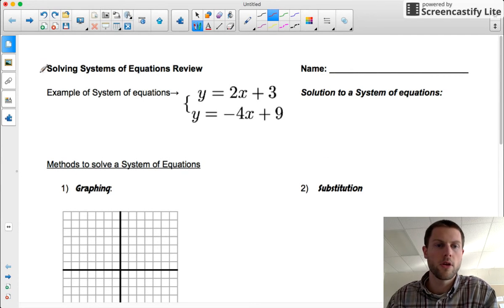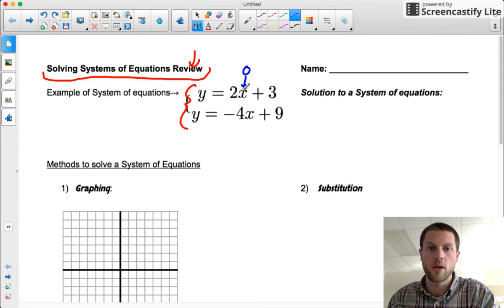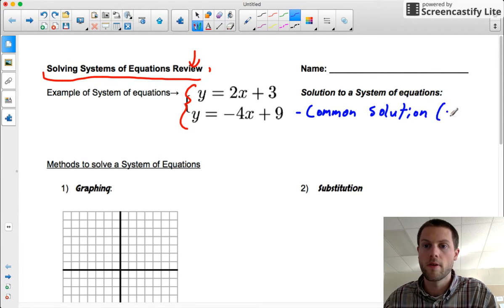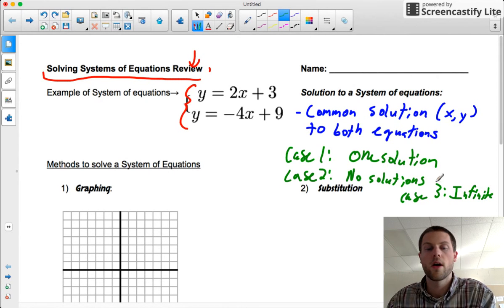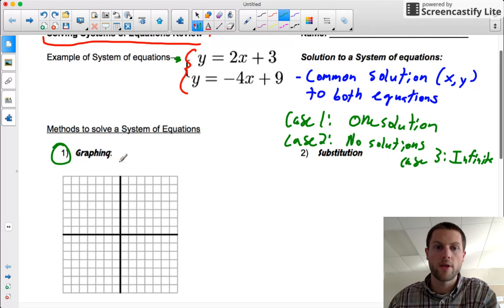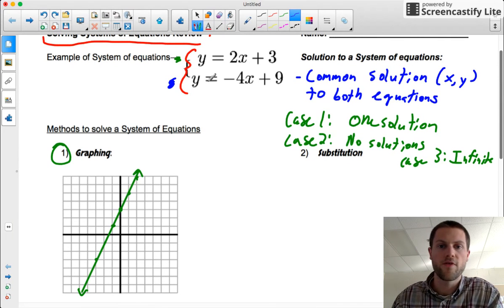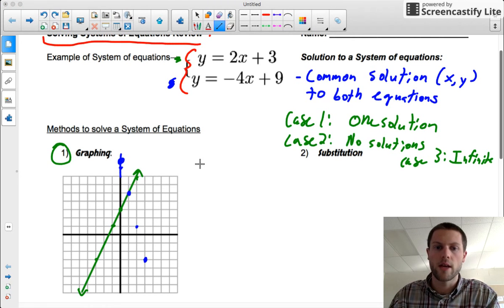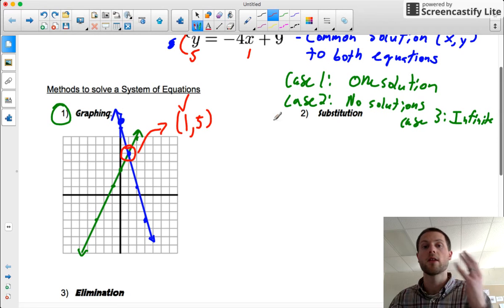Solving Systems of Equations Review - Solve by Graphing